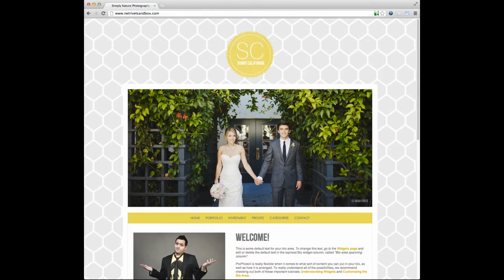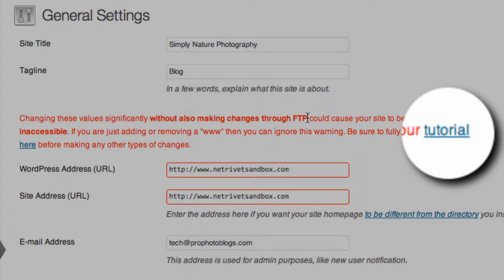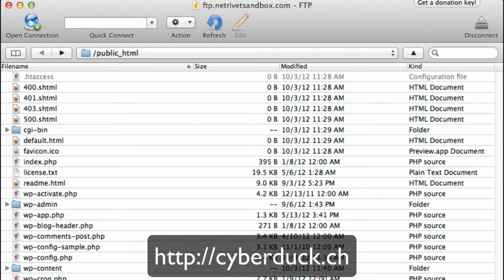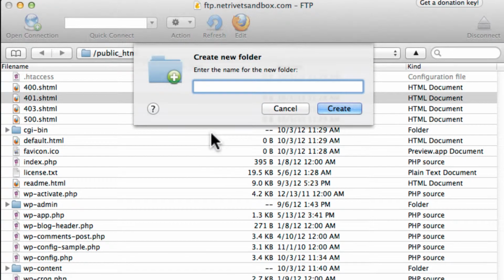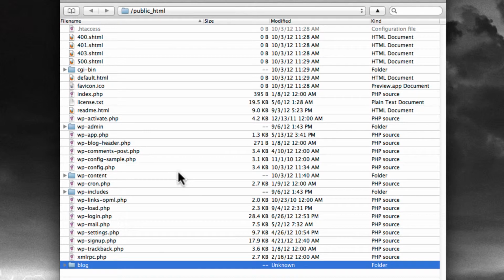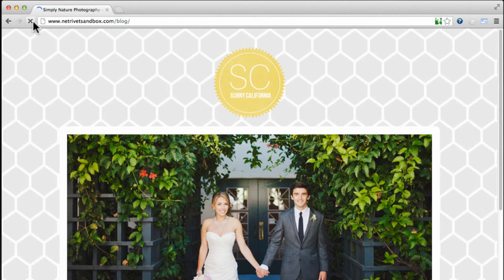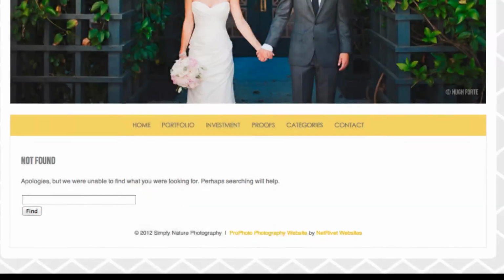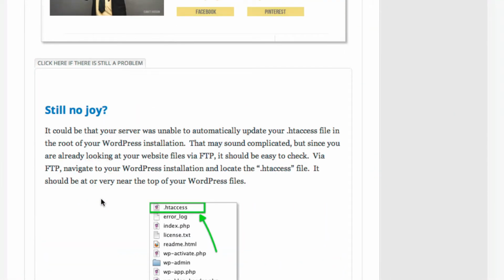Moving WordPress to a Subdirectory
A tutorial on how to move your ProPhoto site from the root of your domain name to a subdirectory of your choosing.